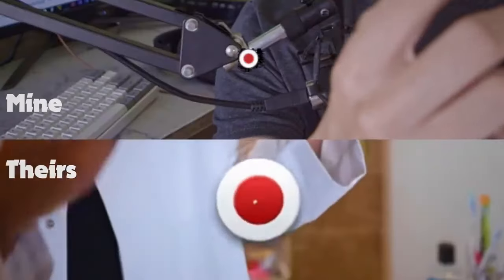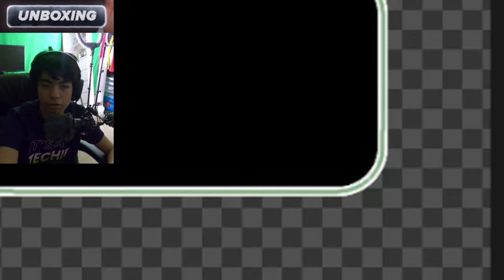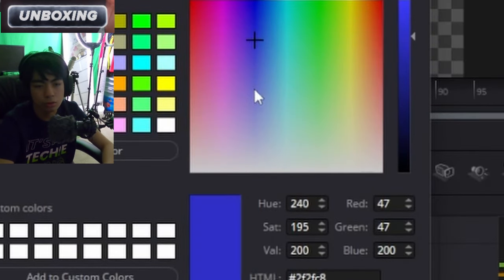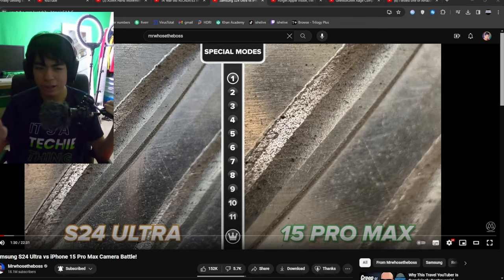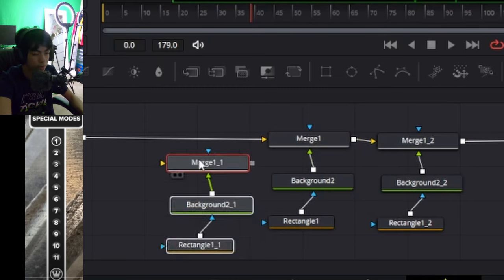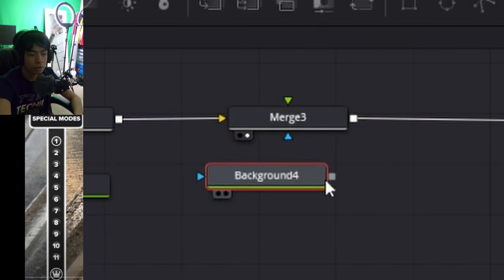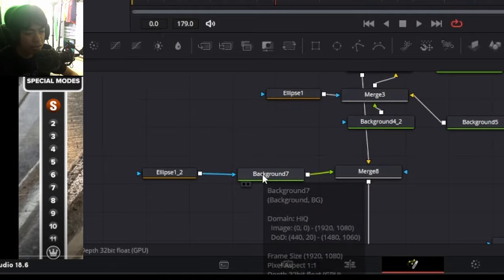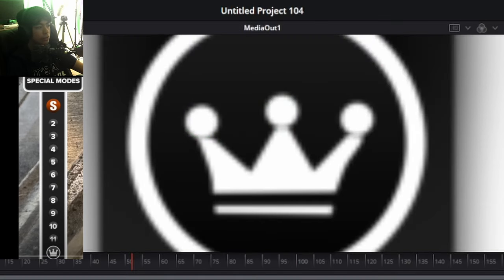Can I recreate MORE Mrwhosetheboss VFX?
1 year and 1,000 subscribers later, I revisit my old series and recreate some more Mrwhosetheboss editing assets! This video was filmed in early March but I have just gotten around to finishing it because I am sick and have nothing better to do while staying home.

CHAPTERS:
0:00 Intro
0:20 First Challenge
3:56 Second Challenge
4:11 Breaking it down
4:29 Baseline Shape
6:16 Text
6:38 Numbers
7:17 Not Fun...
8:02 GOD PLEASE HELP
9:05 Making the crown
9:27 Outro

I am extremely ashamed of myself, also I am almost 16 so would it still be cool to put 16 year old recreates like i don't think it has the same ring to it anymore sadly